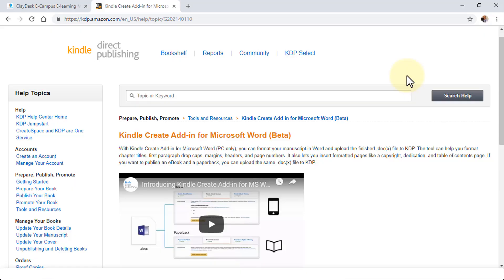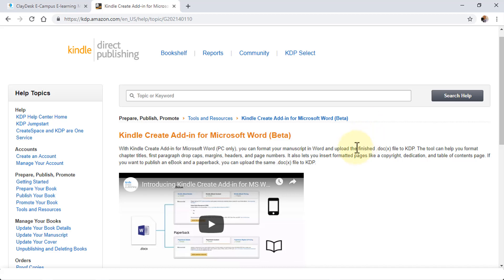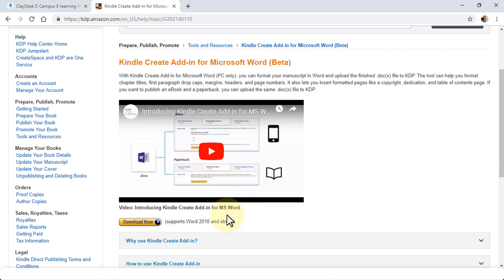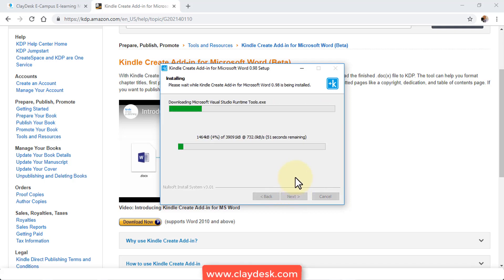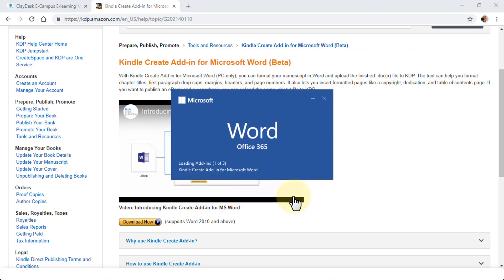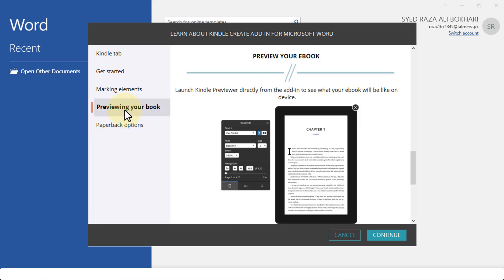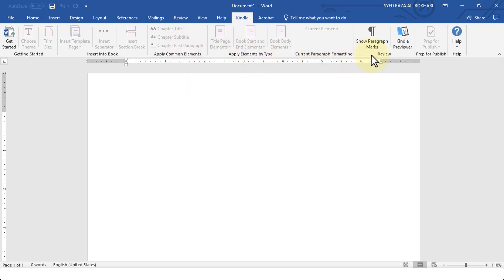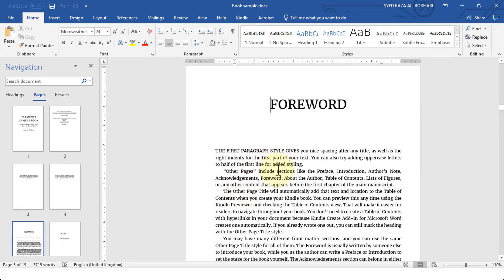Kindle direct publishing tutorial 2019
🌟 Kindle direct publishing tutorial

1. (FREE Course List) Get a FREE Course.

2. **For FREE WEB HOSTING** by ClayDesk.

With Kindle Create Add-in for Microsoft Word (PC only), you can format your manuscript in Word and upload the finished .doc(x) file to KDP. The tool can help you format chapter titles, first paragraph drop caps, margins, headers, and page numbers. It also lets you insert formatted pages like a copyright, dedication, and table of contents page. If you want to publish an eBook and a paperback, you can upload the same .doc(x) file to KDP.